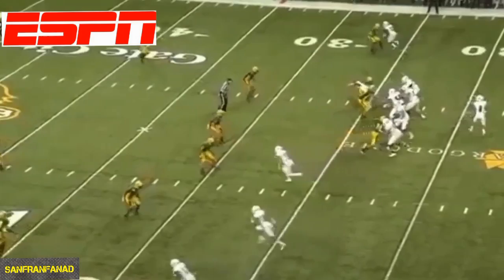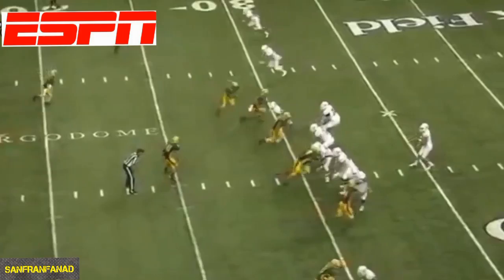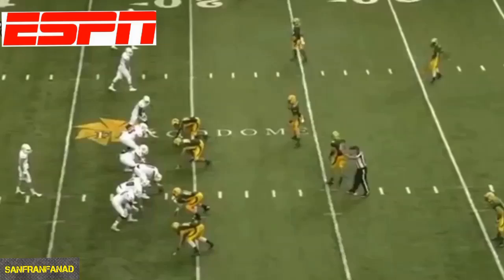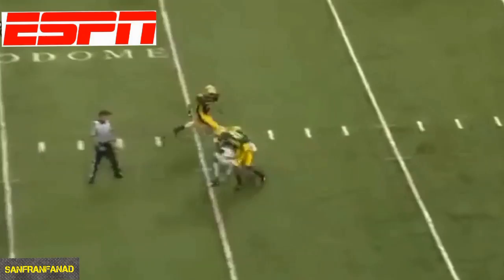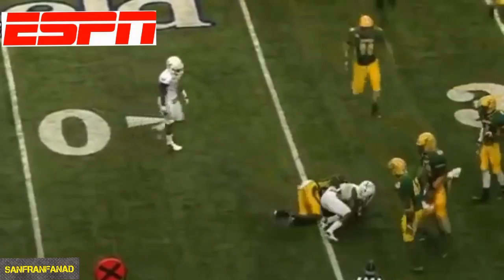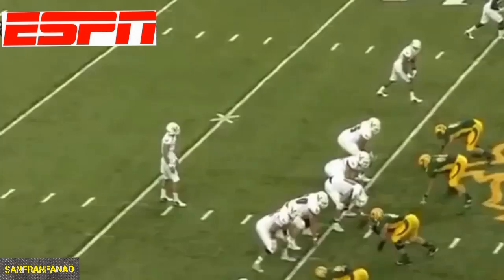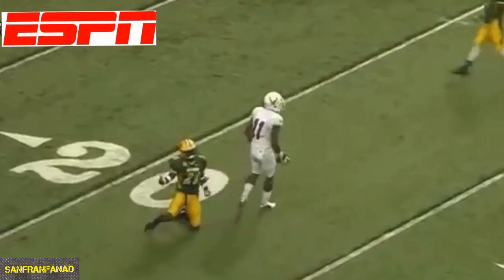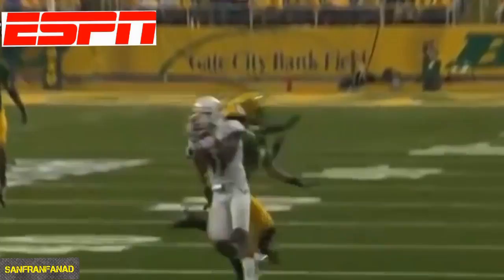Kendrick Bourne (EWU - WR) vs NDSU (2016) | 2016-17 NCAA Football Highlights HD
And For More American Football Content including Best Games, Plays, Moments & Highlights etc from all your favourite players see:

OR